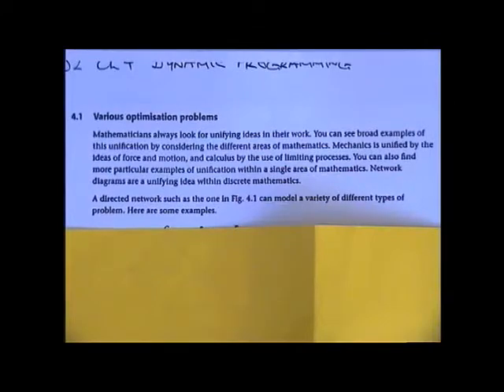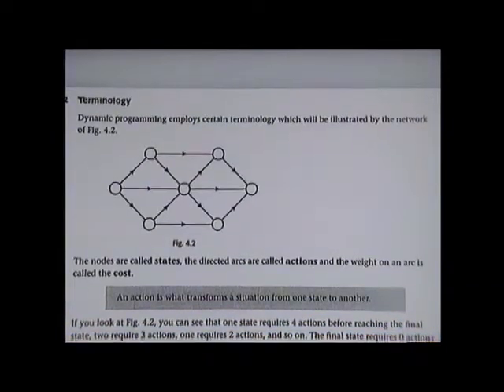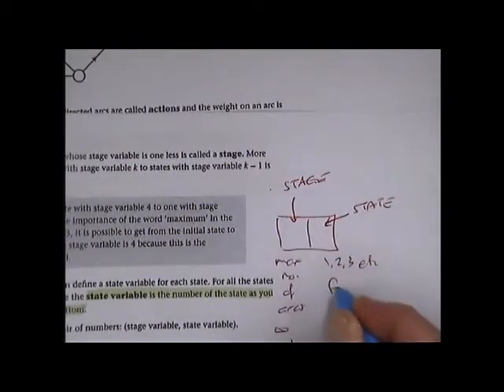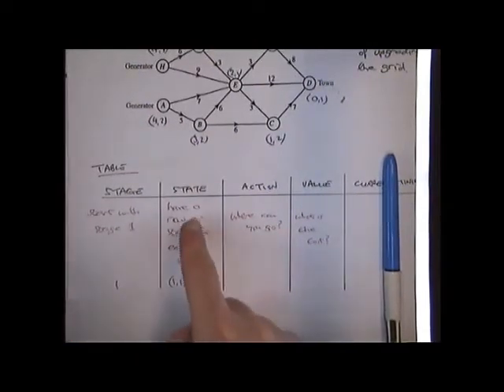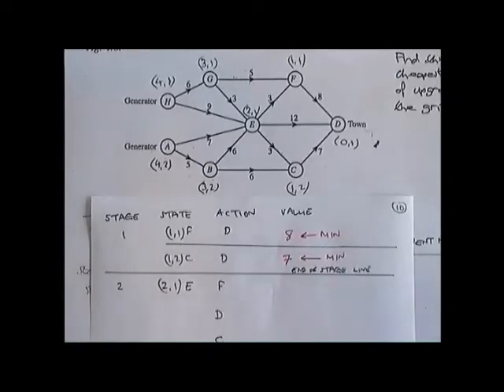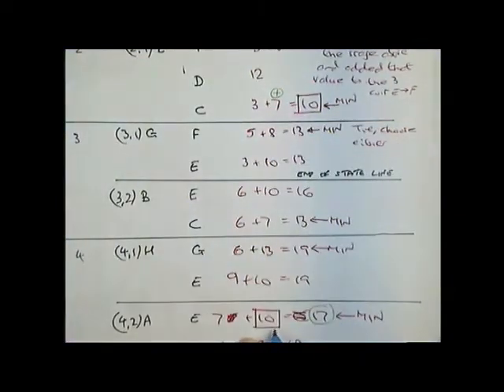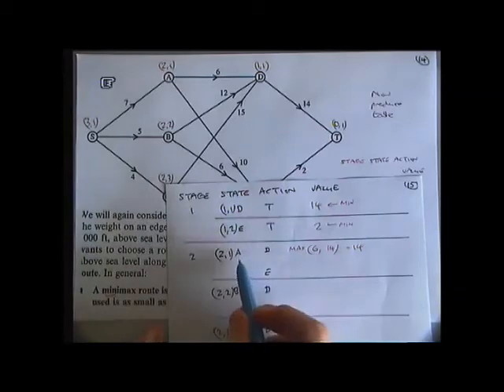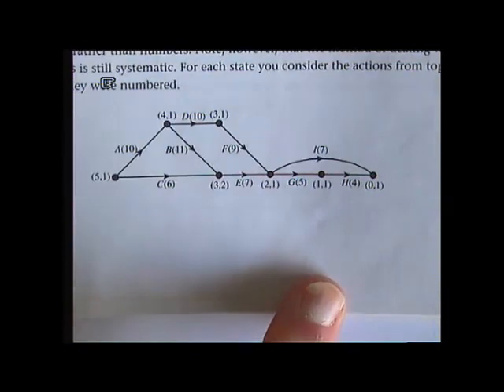Dynamic Programming - Teaching Video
Dynamic Programming
Filmed 'live' in a class 201203